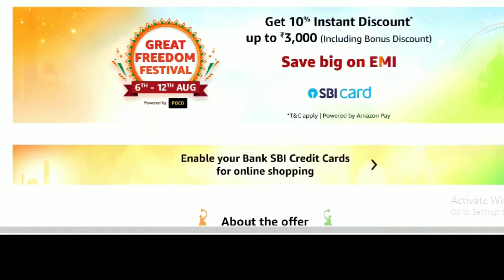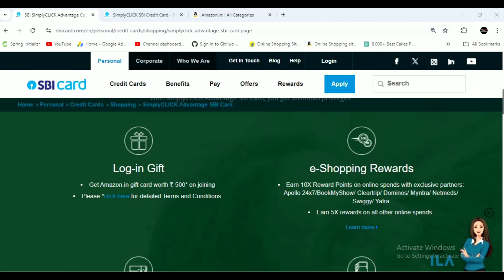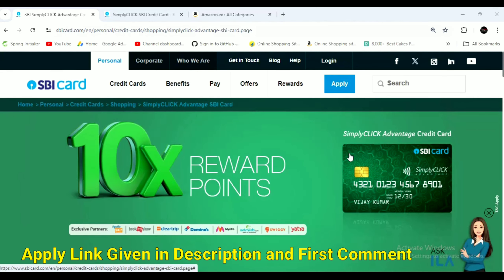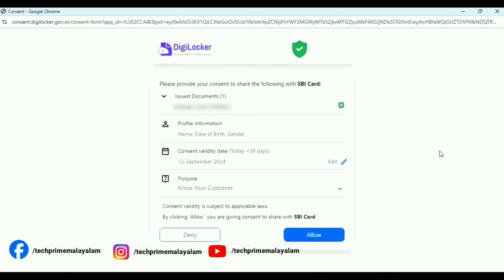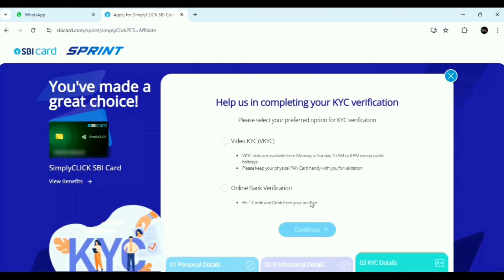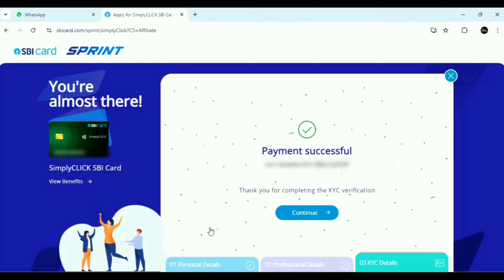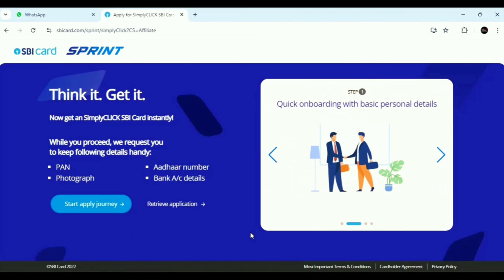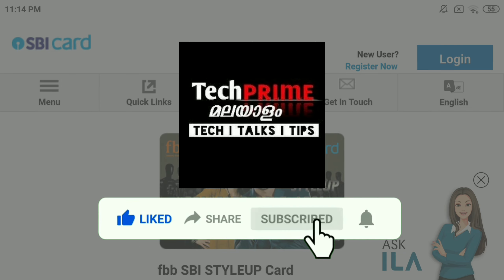SBI യുടെ അടിപൊളി ക്രെഡിറ്റ് കാർഡ് | SBI Simply Click Credit Card Apply | Best Credit Card Malayalam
SBI SimplyCLICK Credit Card

Benefits
1. Earn 10X rewards on online spends with exclusive partners-
 Cleartrip/Apollo24X7/BookmyShow/EazyDiner/Netmeds.
2.Get gift card worth Rs.500* as Welcome Gift on payment of Annual Fee of Rs. 499 + taxes.
3.Get e-voucher worth Rs.2,000 on annual online spends of Rs.1 Lakh and Rs. 2Lakhs each
5.Renewal fee of Rs 499 will be waived off on spending Rs 1 Lakh in the subsequent year.

Fees
1.Joining Fee: Rs 499+ GST
2.Annual Fee: Nil for First year, Rs 499+ GST - Second year onwards
3.Annual Fees will be waived on annual spends of Rs 2 Lacs

sbi credit card reward points se mobile recharge kaise kare
sbi simply save credit card reward points to cash

Tech Prime Malayalam

|| ANTI-PIRACY WARNING ||
This content is Copyrighted to Tech Prime Malayalam